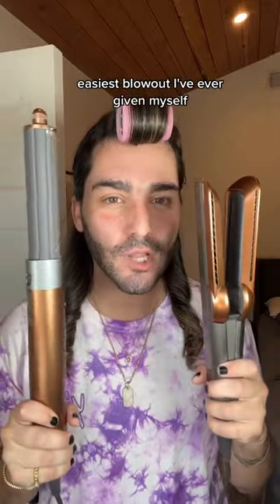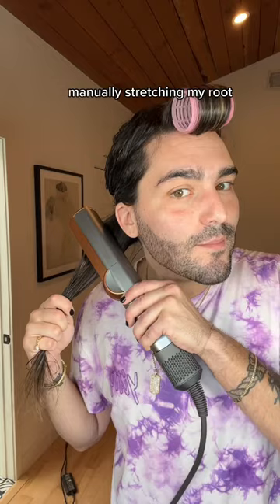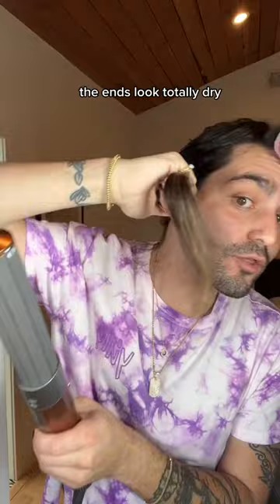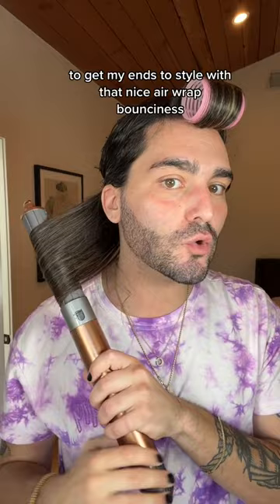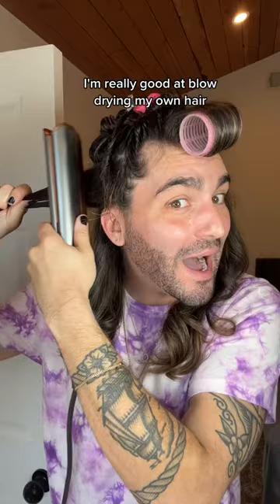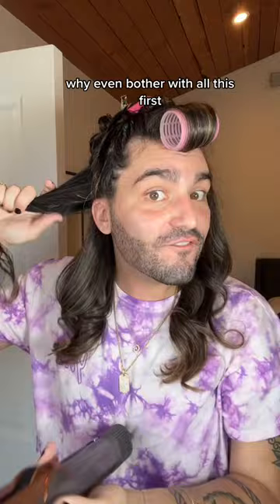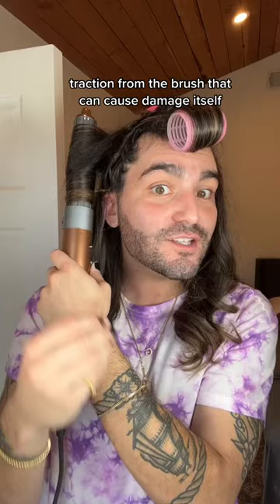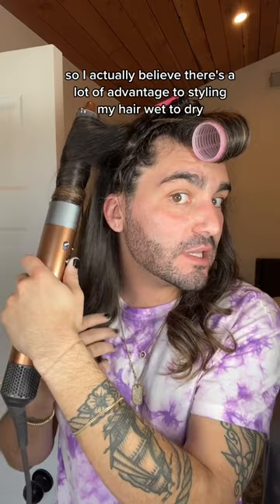airstrait + airwrap = the hair hack ive been waiting my whole life for🤯🤯